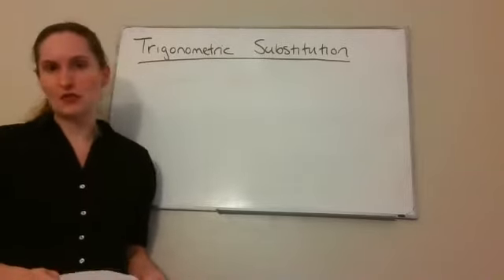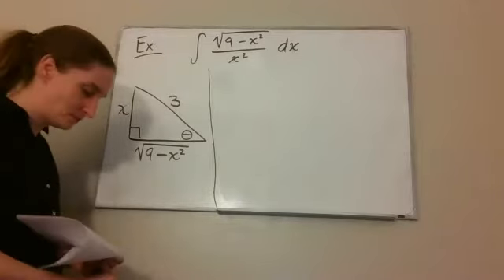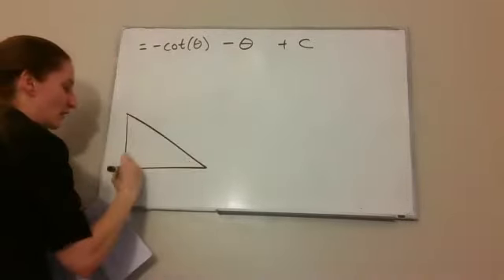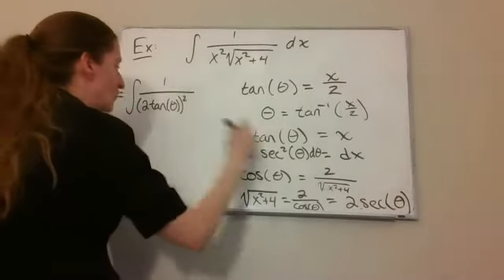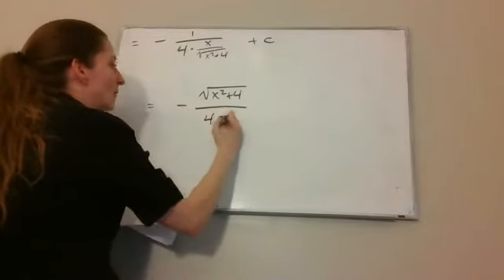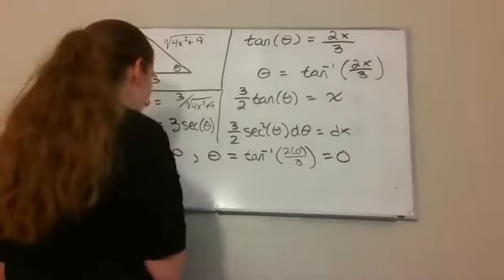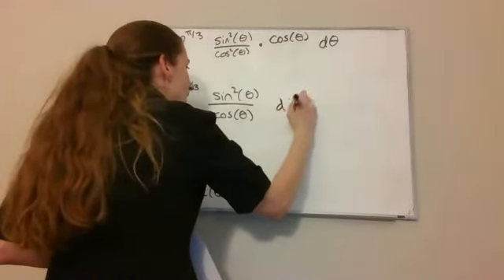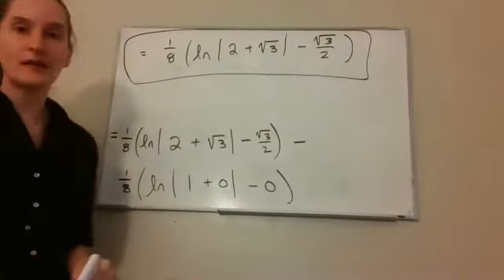Calculus 2 Trigonometric Substitution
Indefinite and definite integration with trigonometric substitution